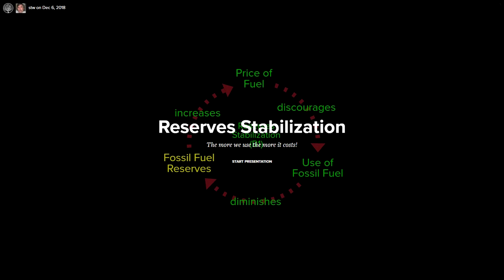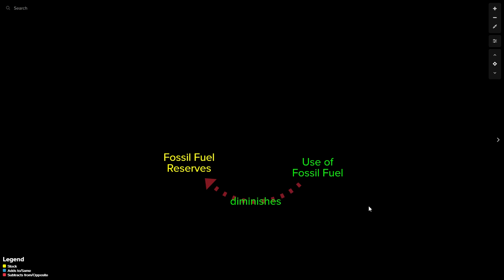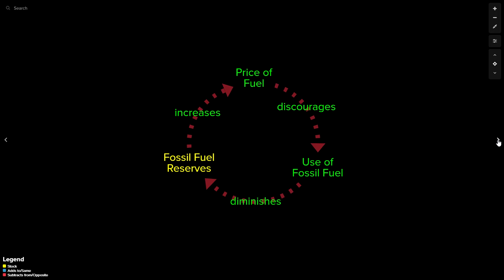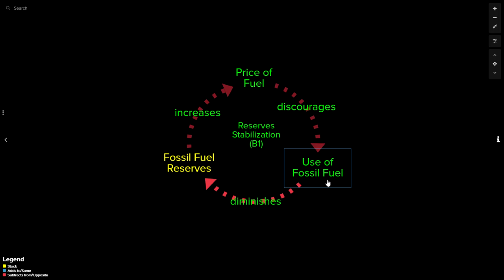Reserves Stabilization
An example demonstrating the relationship between the Use of Fossil Fuel, Fossil Fuel Reserves and the Price of Fuel.